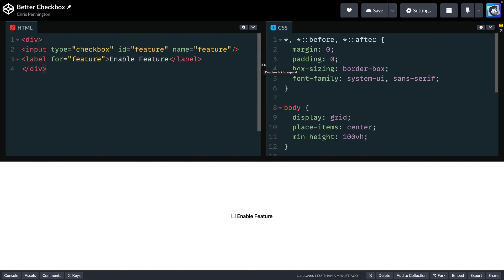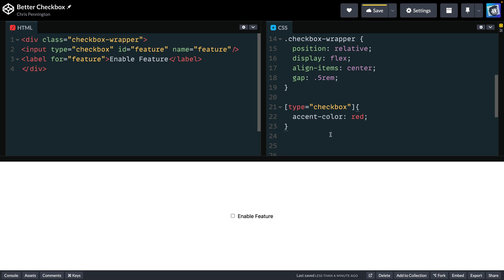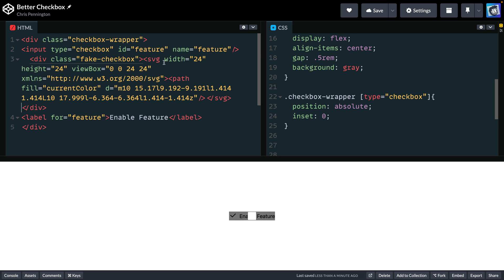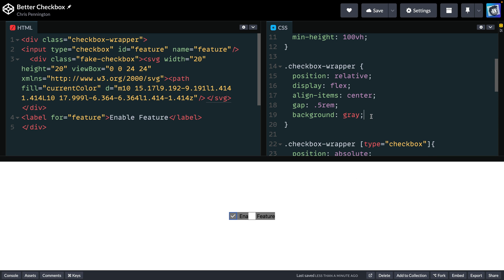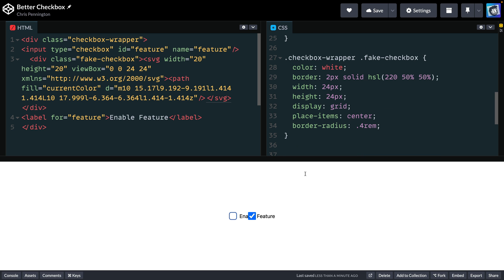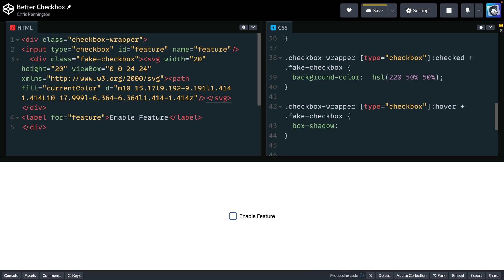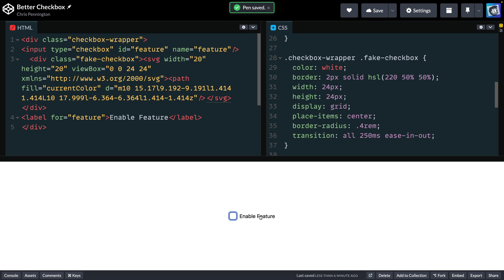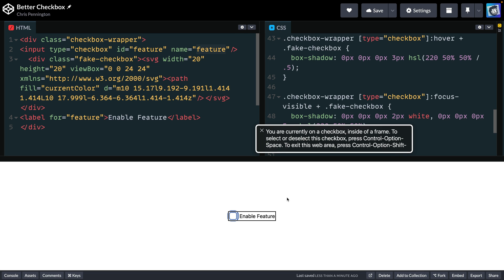Building a Better Checkbox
Default checkboxes are kinda…ugly. Let’s create a better default with the same trusty accessibility.